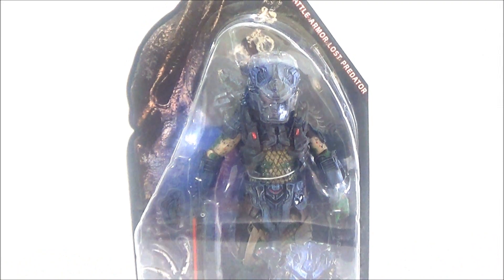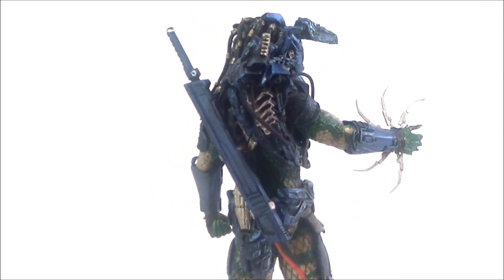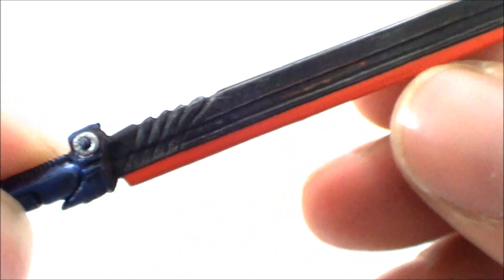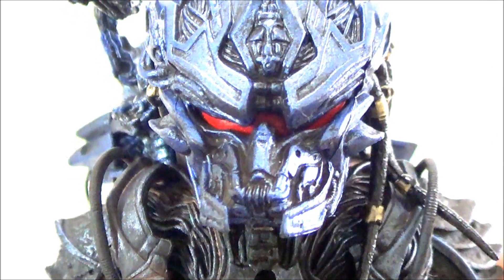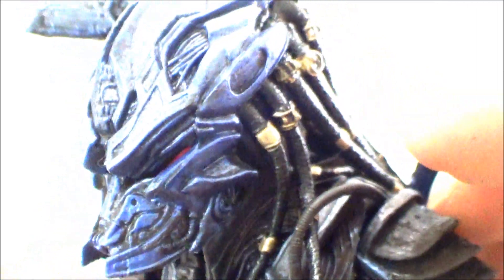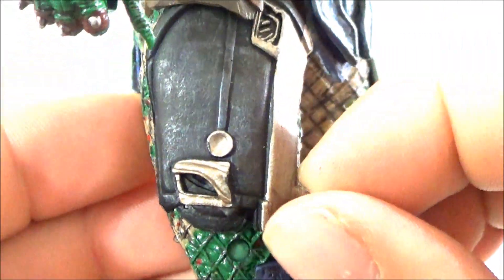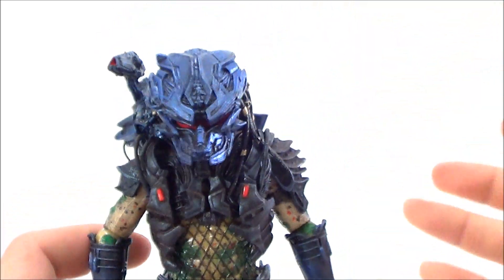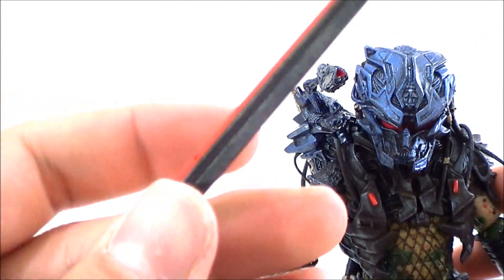Neca Predator 2: Battle Armor Lost Predator